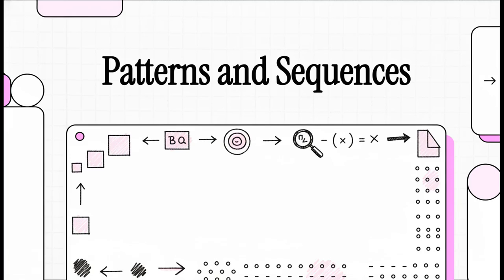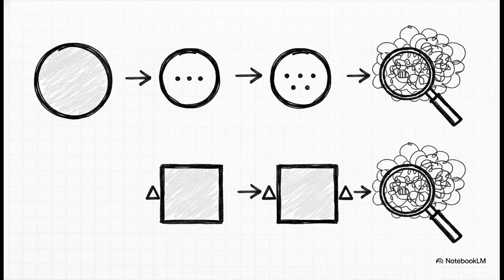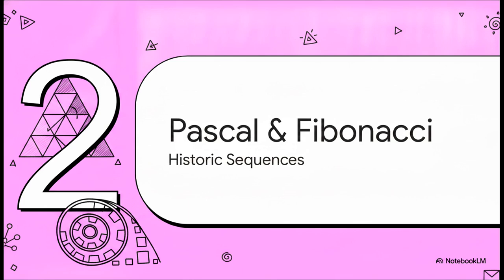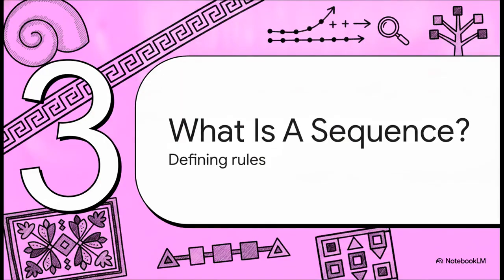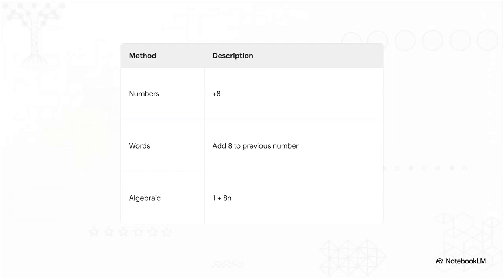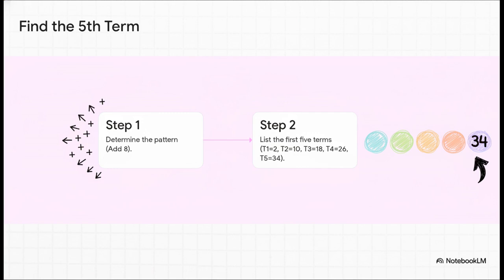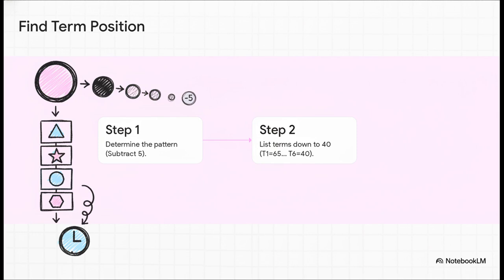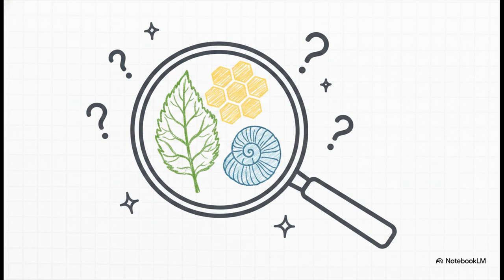Math (DLP) Form 2 Chapter 2 - Patterns and Sequences